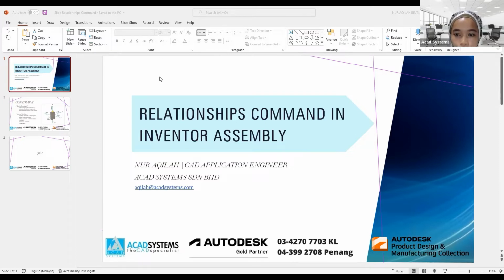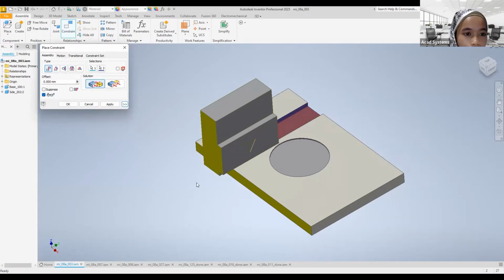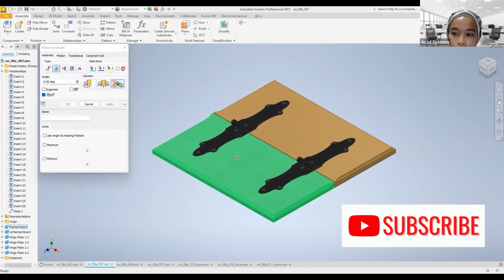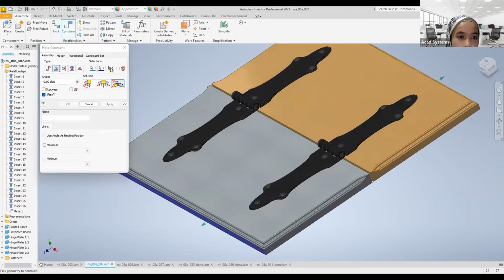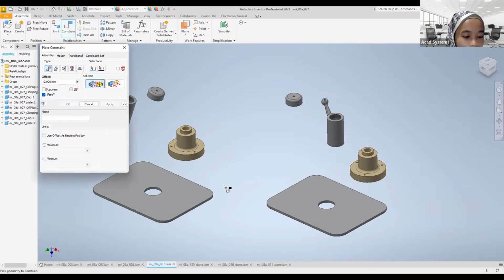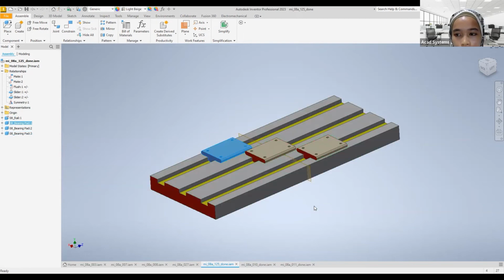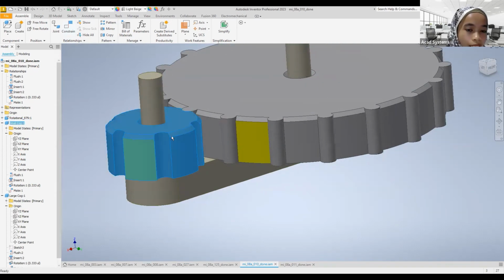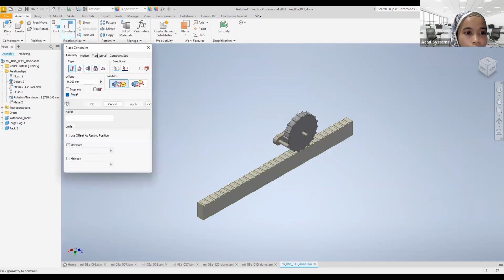Relationships command in Inventor assembly - Constraint (Part 1)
In Inventor Assembly, there is a panel called Relationships where users can apply assembly joint or assembly constraint onto the assembly part model. When placing a part or subassembly into an assembly, you must define how the part will be positioned with respect to the other parts in the assembly by applying assembly relationships that define component placement and movement. There are several types of joint relationships such as rigid, rotational, slider, cylindrical, planar, and ball. While, in the constraint relationship there are types of constraints such as assembly, motion, transitional, and constraint set. Through this online lesson, you will be able to learn Autodesk Inventor Assembly Design. On completion of this lesson, you will be able to:

1. Create assembly design constraints and joint
2. Understand various types of assembly joint and constraints

This free online lesson will guide you to explore the use of Inventor to improve productivity.